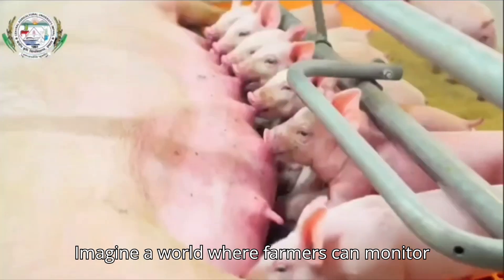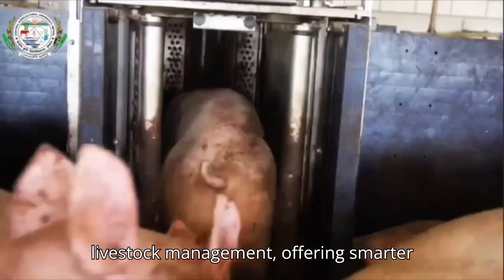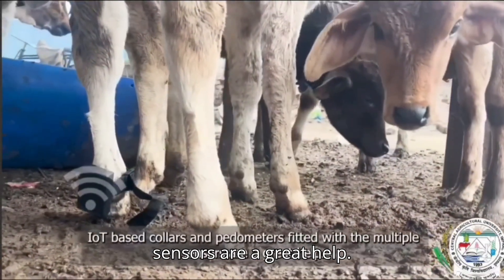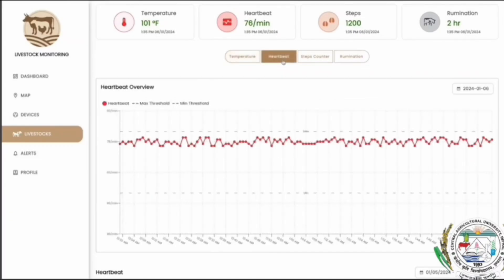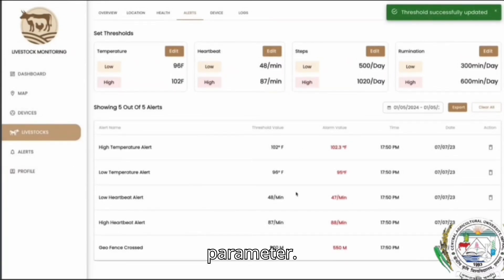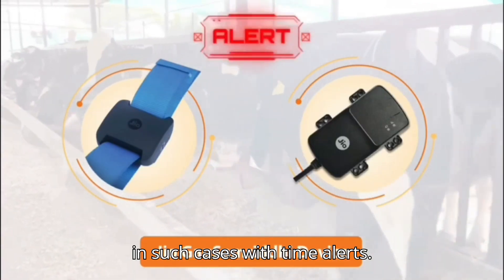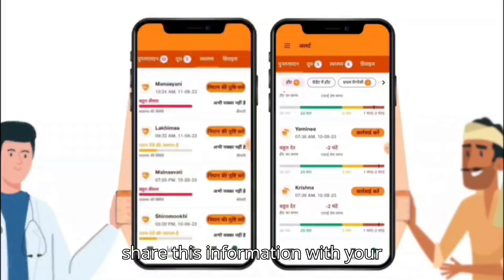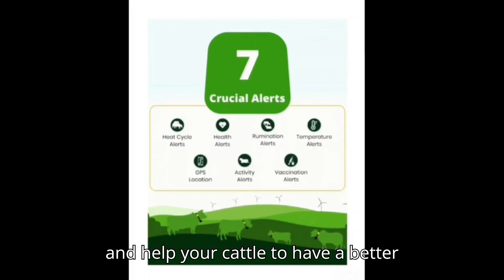USE OF IoT BASED SENSOR'S IN LIVESTOCK FARMING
This video is presented by Tithi Choudhury and Niloy Sarkar, students of 3rd Year B.V.Sc & A.H. at College of Veterinary Sciences & Animal Husbandry, Selesih, Aizawl, Mizoram.